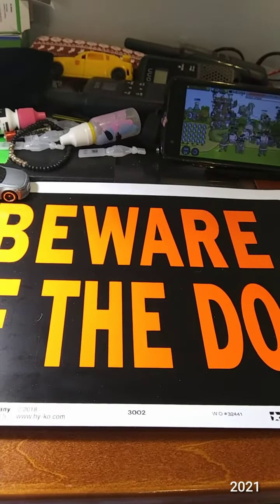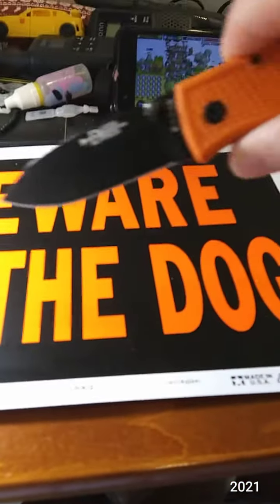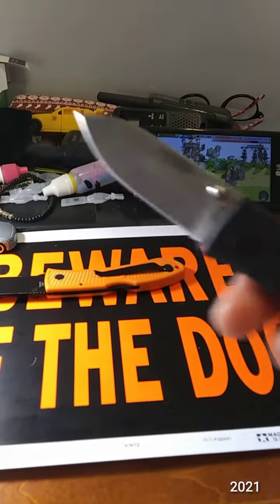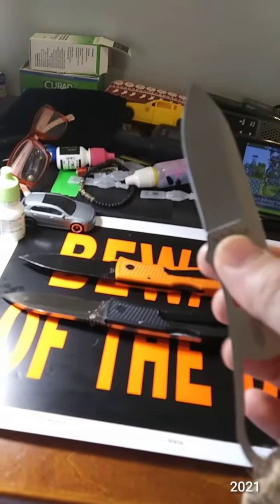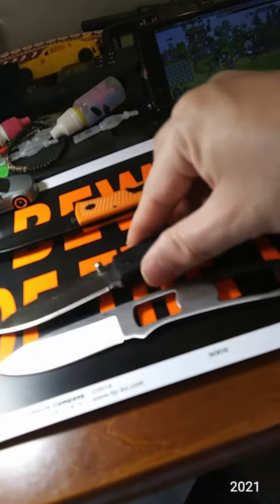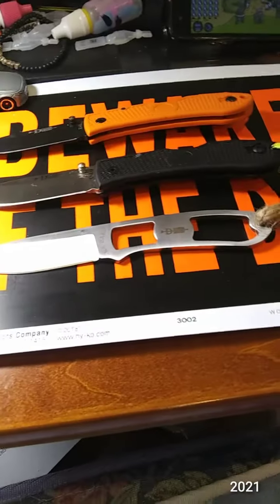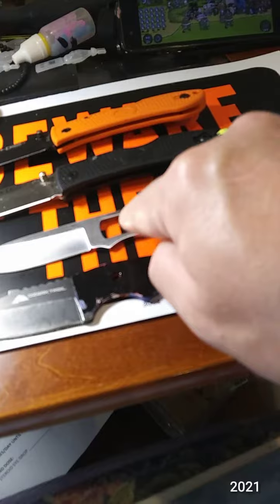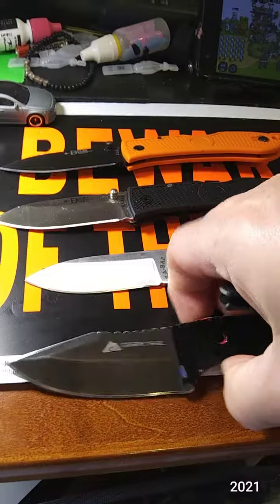My Top 3 KA-BAR Knives as of 02/16/2021 and the Why.